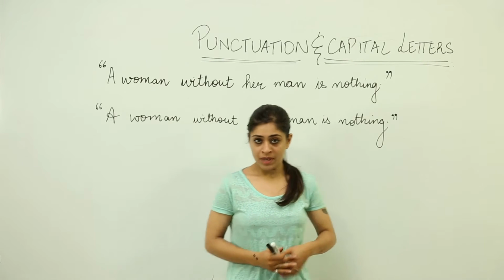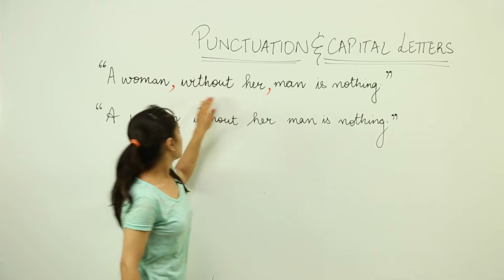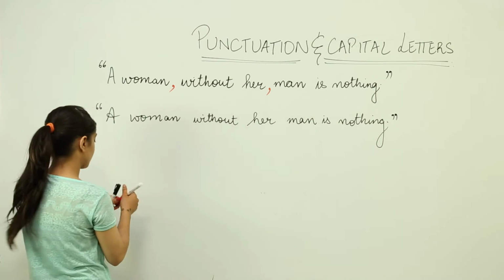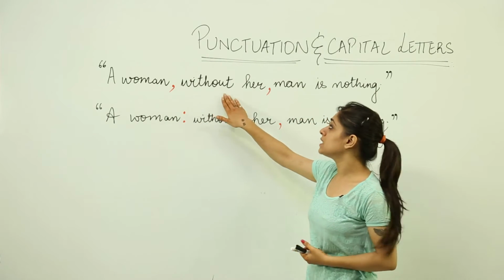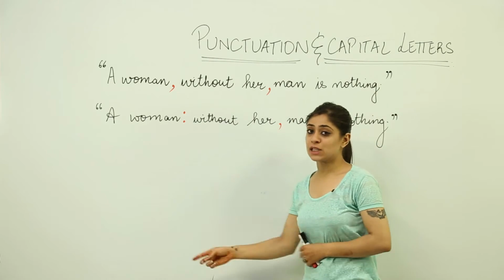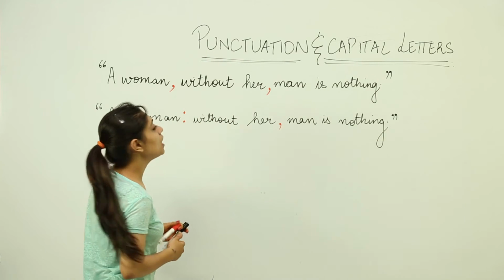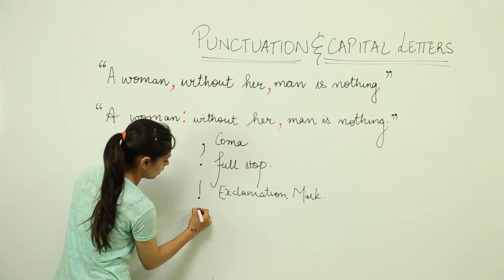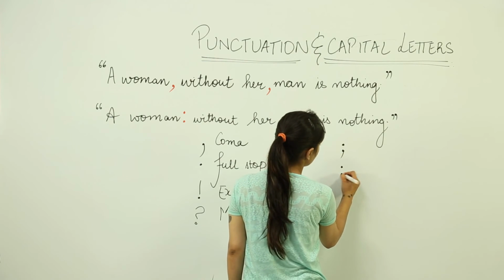Best Free Topic l ICSE l CLASS 12 l ENGLISH l Language Structure l Punctuation l L32